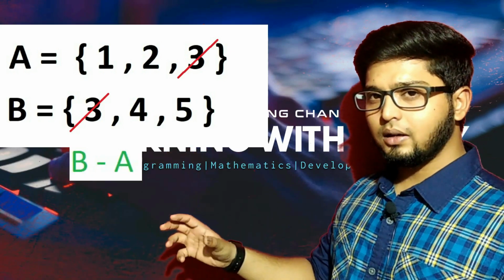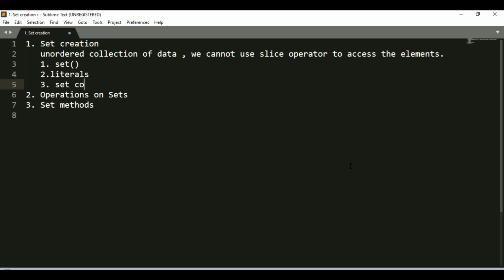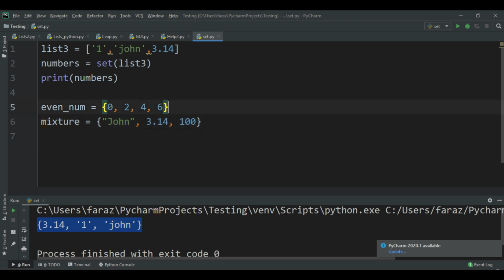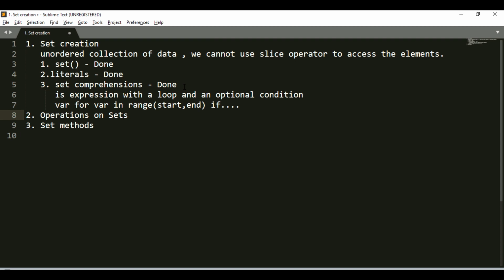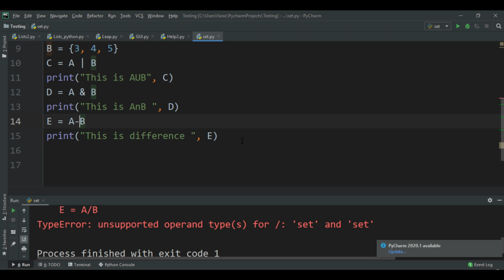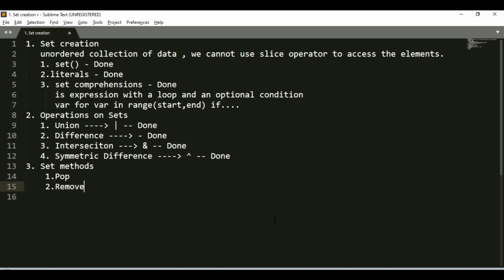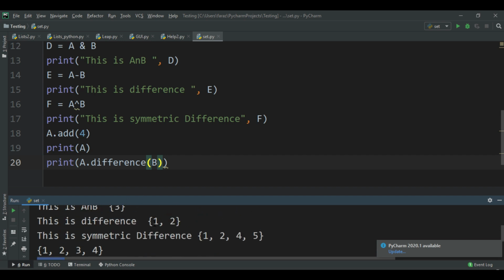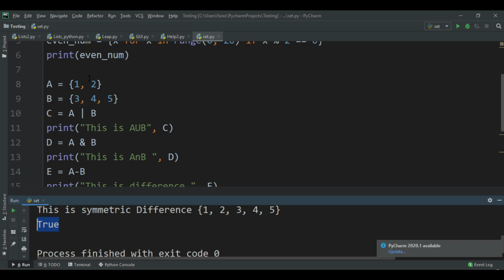Sets in Python , Set Operations , Methods and Comprehensions - Python Programming part 12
In this video the following topics are explained

1. Set creation
   unordered collection of data , we cannot use slice operator to access the elements.
   1. set() - This set is an inbuilt function that can be used to create a Set , it can take any iterable Like

   A LIST
   A TUPLE
  A RANGE

  etc
 The example of this is shown in the video

 2.literals - This is the most basic and easiest Method to create a set in Python I will provide the Example here itself

consider

This creates your sets and Remember that sets do not allow any kind of duplicates in to it.

 3. set comprehensions - As i have explained in my List comprehension Video , This set comprehensions are same as well except they contain Curly braces over them
 The syntax for the set comprehension is

{var_name for var_name in range(s,e) if condtion(optional)}
 The example for this is explained in the video in it's best manner
 is expression with a loop and an optional condition
var for var in range(start,end) if.
2. Operations on Sets
1. Union | -- Joins two sets except no duplicates
2. Difference - Removes the common element and take the LEFT SIDE SET ELEMENTS AS THE RESULT
   3. Intersection --- & -- Only considers the common values from both the sets
4. Symmetric Difference ^ -- it removes the common elements and Returns the answer of Both the sets , best explanation is given in the video itself
3. Set methods
    1.Pop - It removes a random element from the set
    2.Remove(x)-- Removes x from the set
    3.copy() -- copies the set
    4.s.add(x)-- adds an element x to set s
    5.Difference --- It is as Same as A-B
    6.Union-- it is as Same as AuB
    7. Intersection --- it is as Same AnB
    8.A.Symmetric Difference(B) -- it is as Same as A^B
    9.A.issubset(B) -- it check if the A is a subset of B , if so returns True otherwise returns False
    10. A.issuperset(B) --it check if the A is a superset of B , if so returns True otherwise returns False
    11.A.isdisjoint(B) --it check if the A is a disjoint of B , if so returns True otherwise returns False